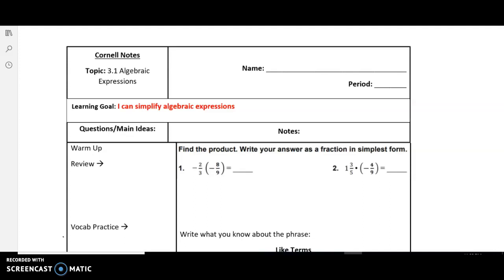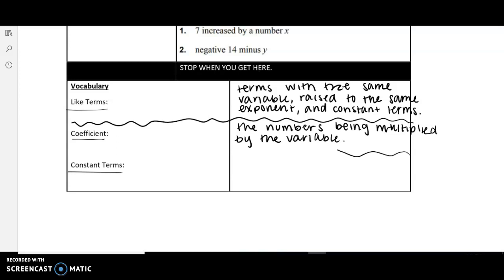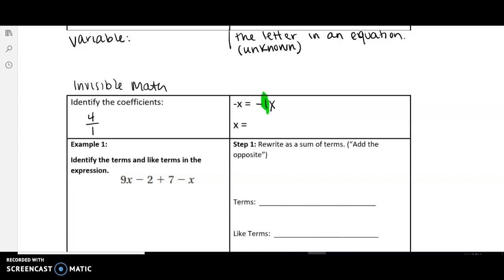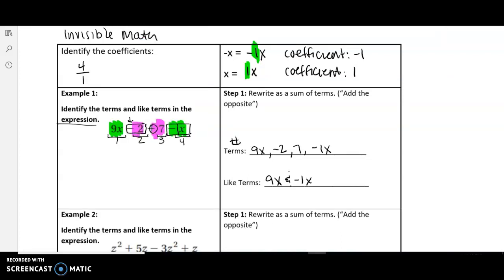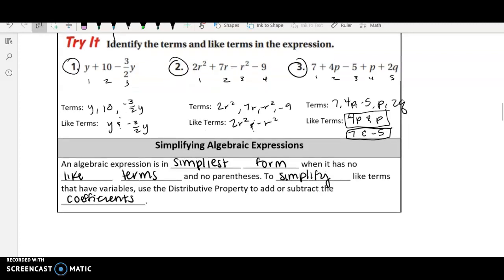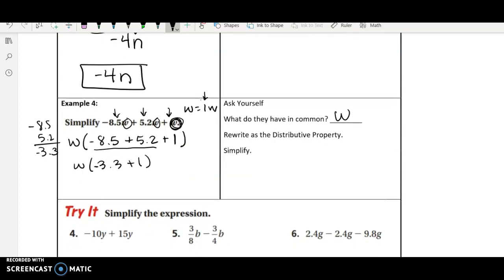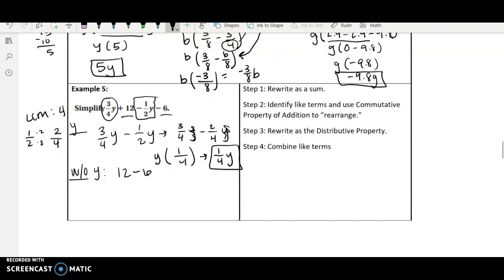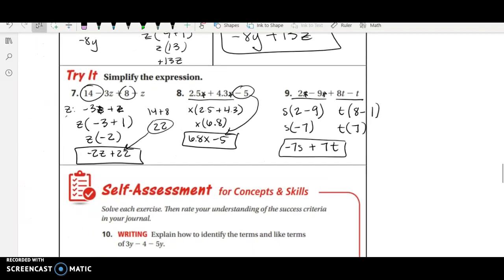3.1 SImplifying Expressions